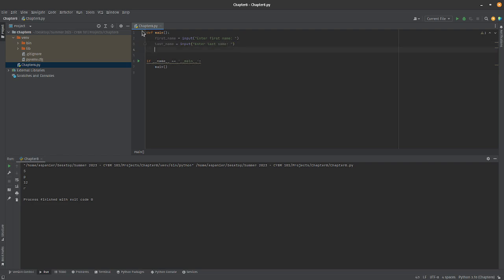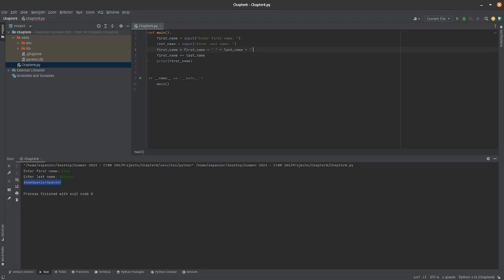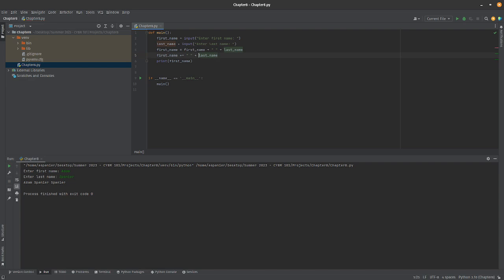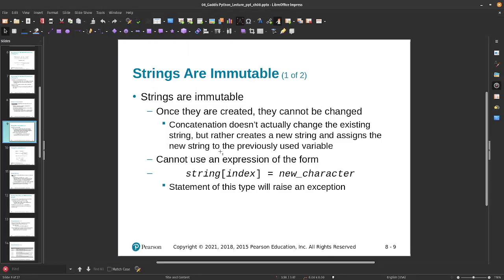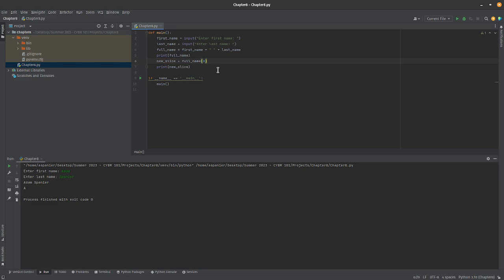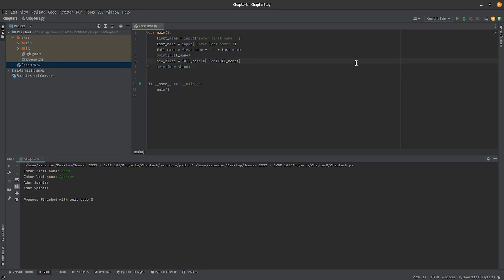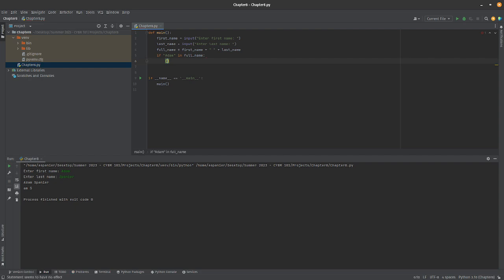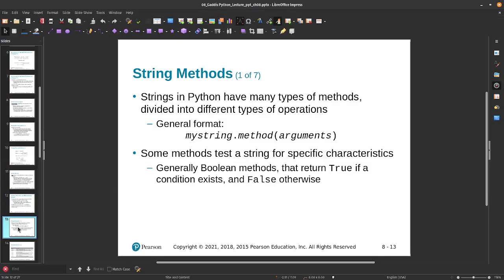Chapter 8 Section 3